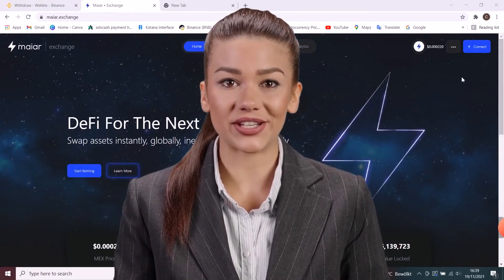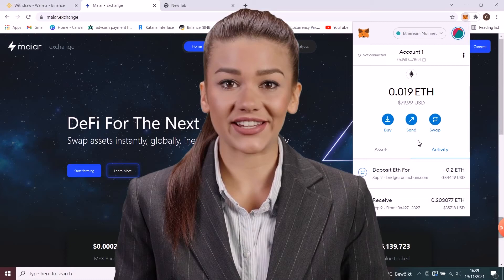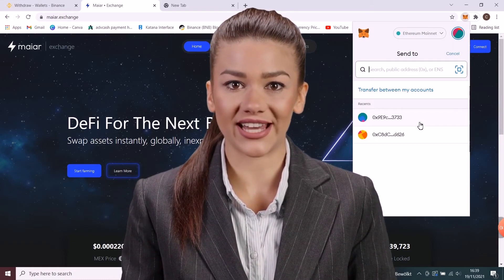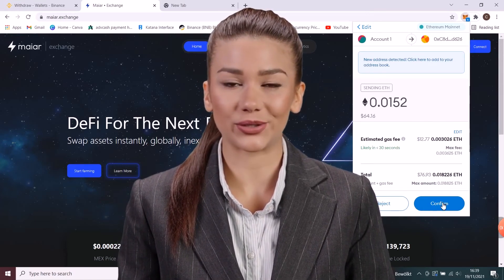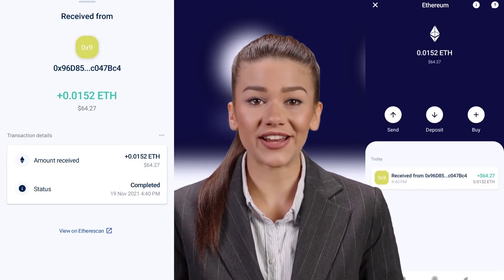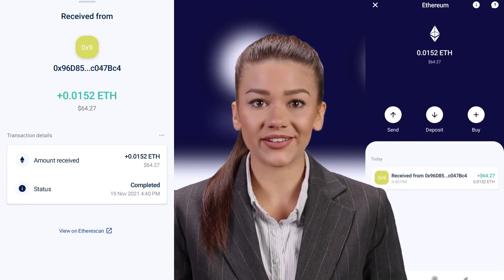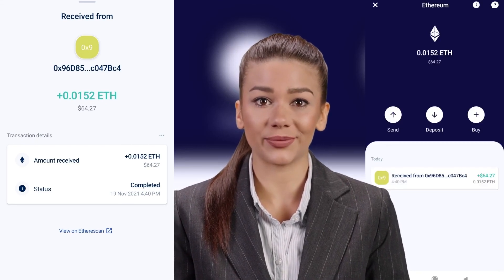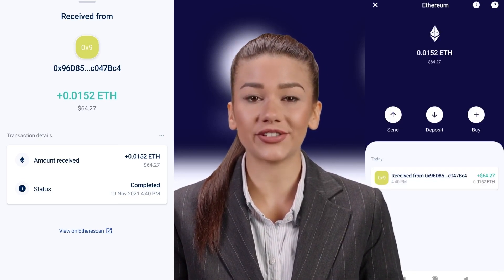⚡How To Send Ethereum From Metamask To Maiar⚡Keep All Vour Funds Safe In Your Maiar Wallet⚡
This is a very clearly explained tutorial that teaches you how to securely transfer Ethereum from Metamask to your Maiar wallet. This is the easiest way to do this. It is an illustrated and animated tutorial to help you understand very easily.
*Managing your crypto would be so much easier if you had Maiar. Get a $10 cashback reward when you buy eGold ($EGLD) with my referral
to sign up for Crypto.com and we both get $25 USD :)
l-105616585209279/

⚡We are looking for partners !⚡
We are waiting you on our team !!